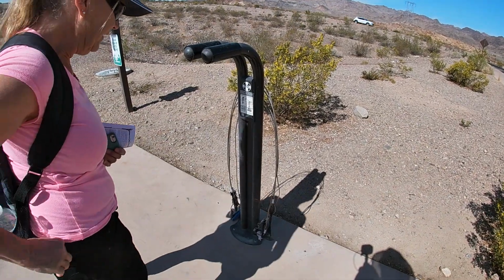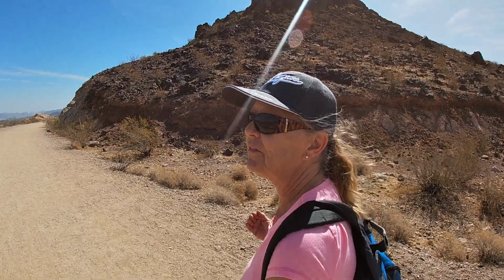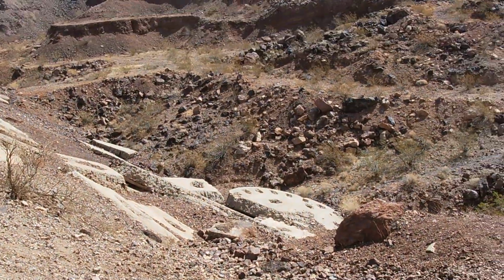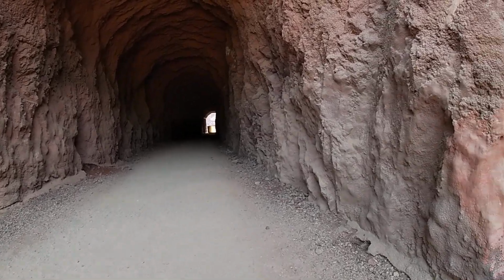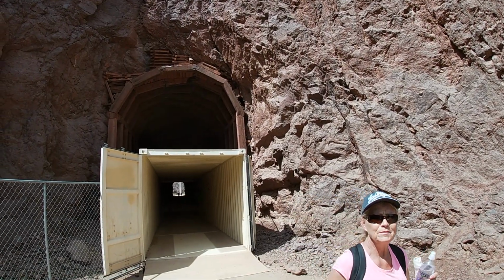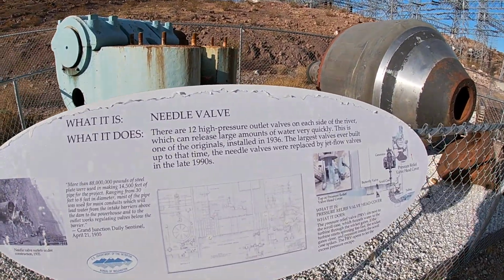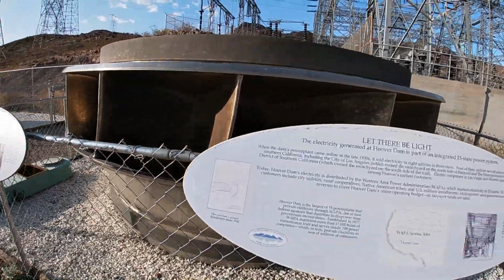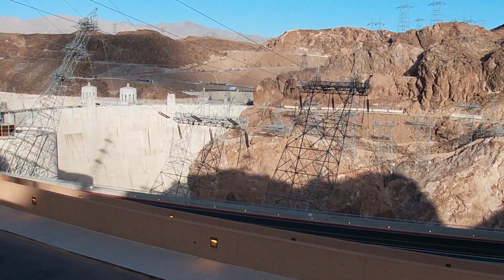Railroad Trail at Lake Mead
Historic Railroad Trail has become a major hiking destination for Lake Mead visitors.  The trail lies where the old train tracks leading to the Boulder Dam used to be.  There is even several train tunnels to walk through.  As we walked the trail we could see the beauty of Lake Mead.  As an added bonus, the trail ended at the Boulder Dam with an incredible view.